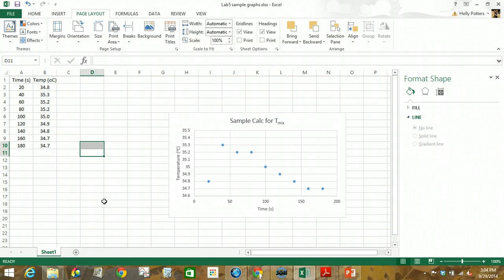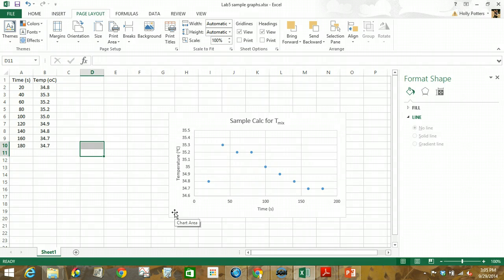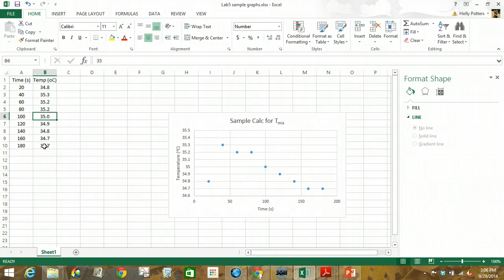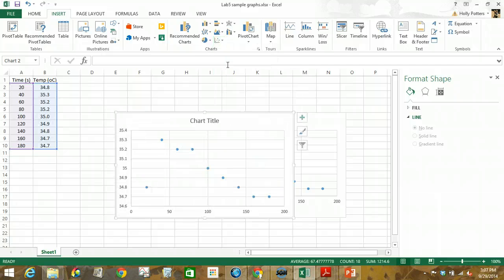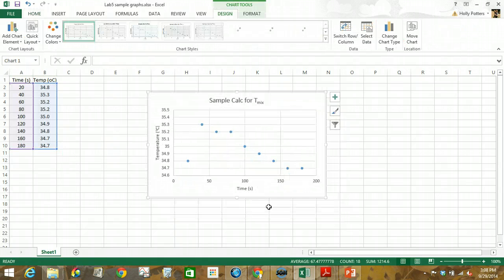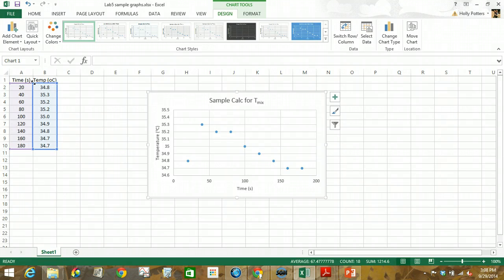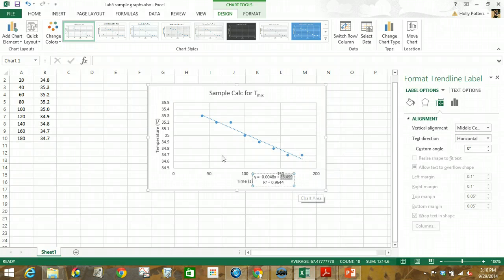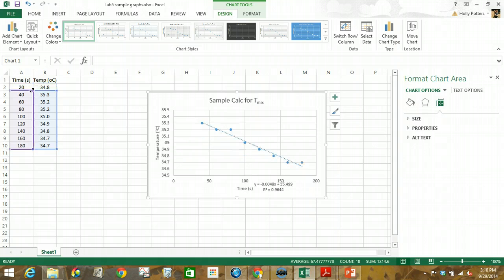Lab5 Hess's Law Calorimetry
making graphs and finding Tmix with extrapolation